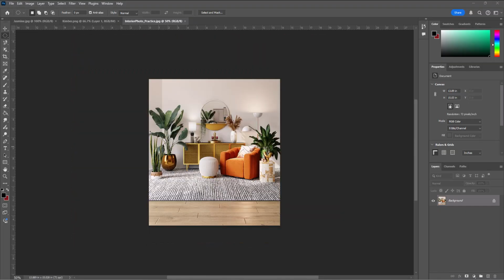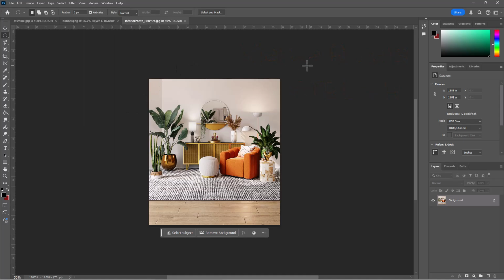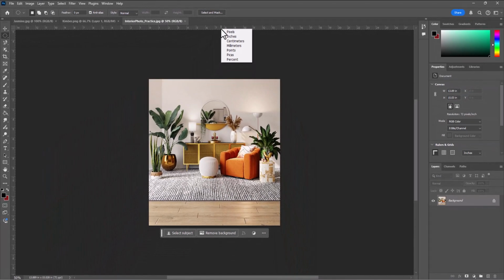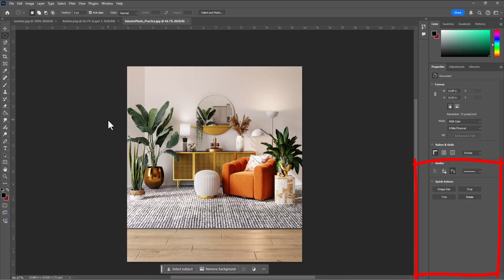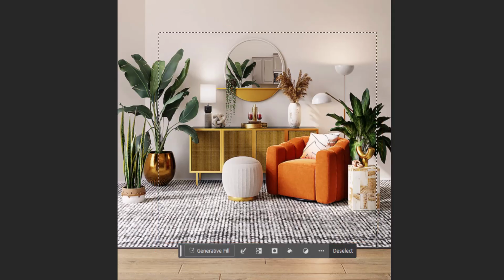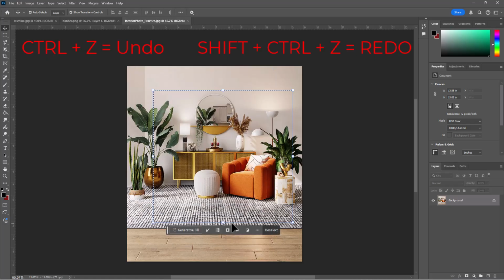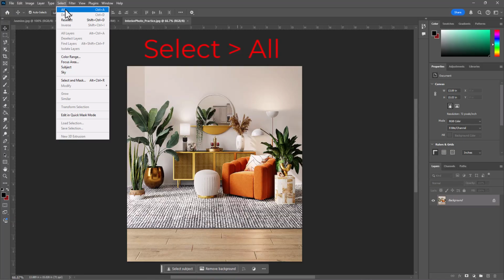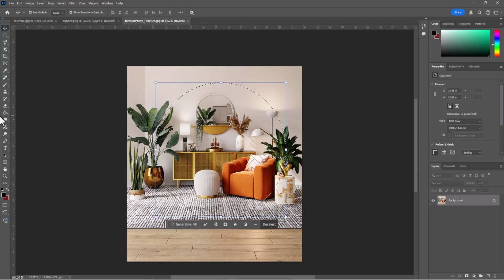Photoshop Selection Tools: Part 1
Learn how to work with the Marquee Tools of Photoshop.